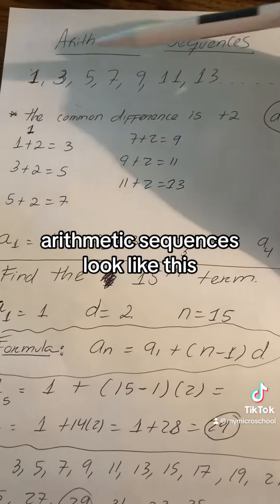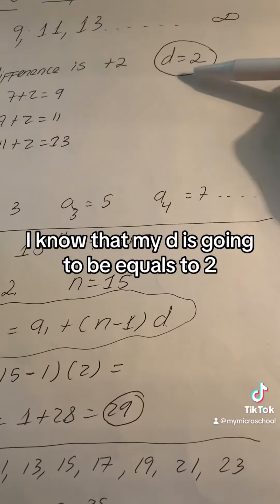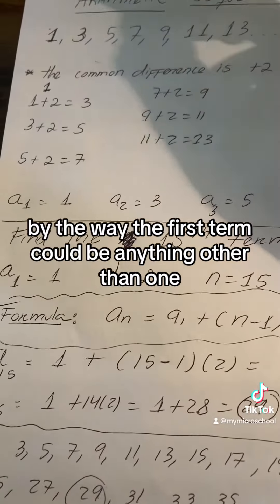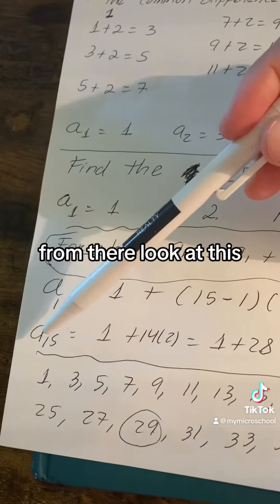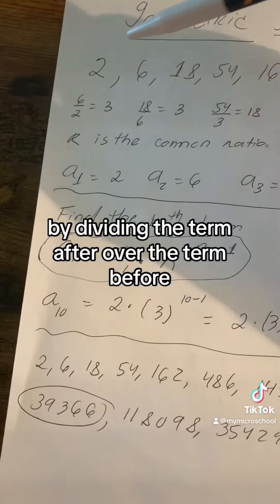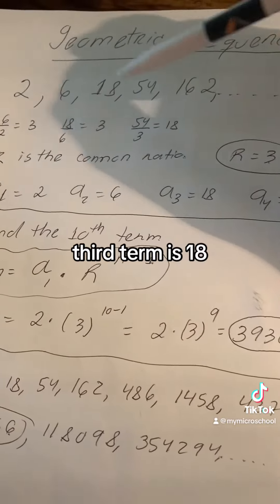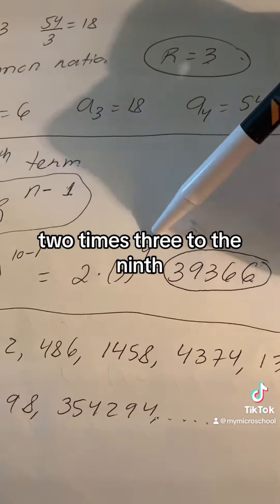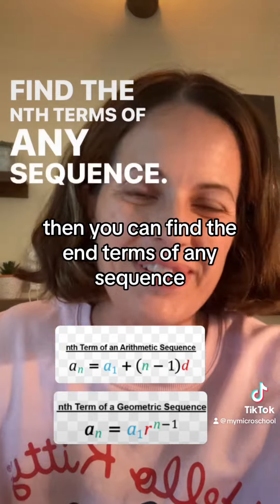Arithmetic vs geometric sequences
Arithmetic 🆚 Geometric sequences